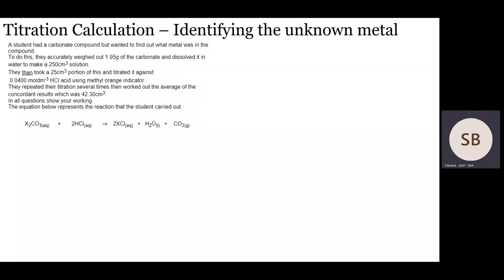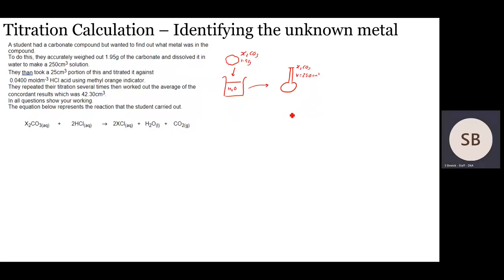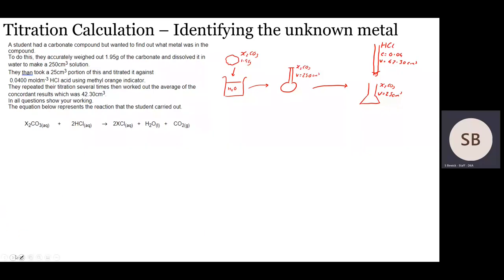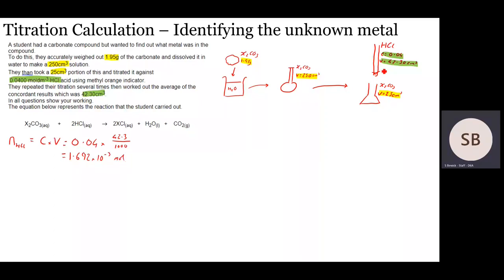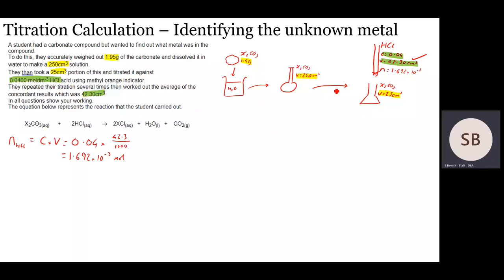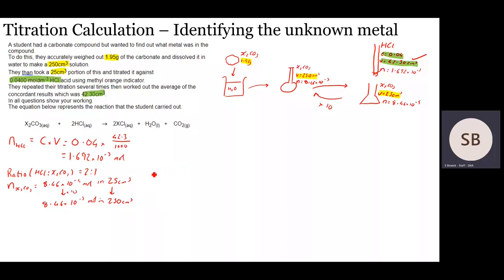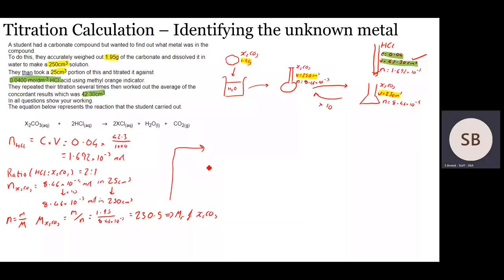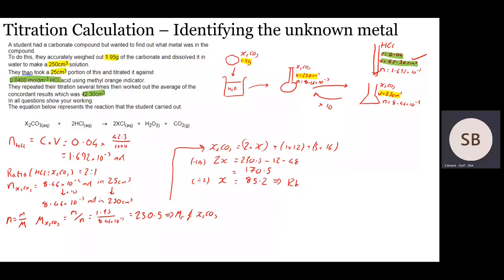Titration - Identifying an unknown metal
AQA A-Level Chemistry style amount of substance questions

A style of question often linked to required practical 1